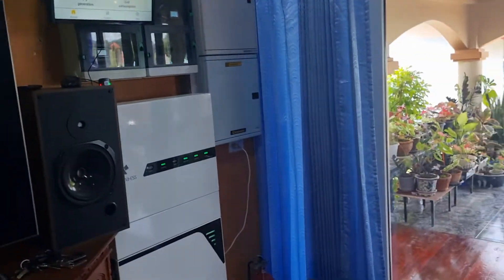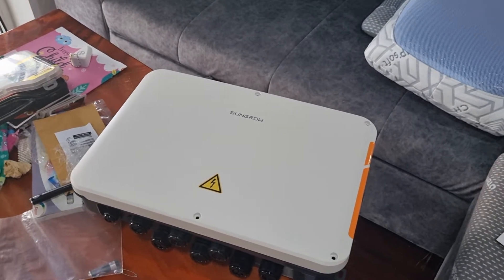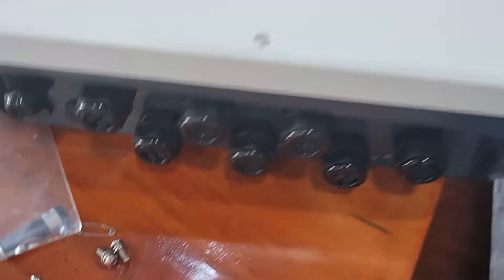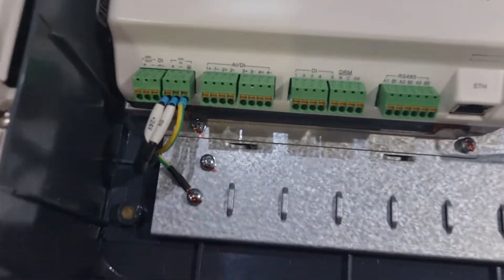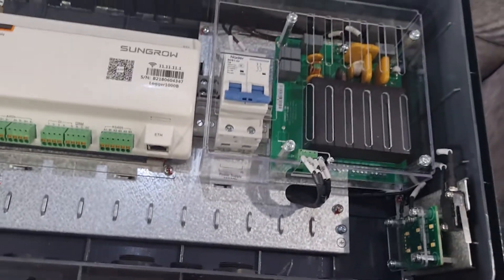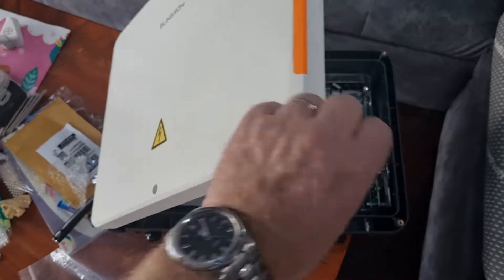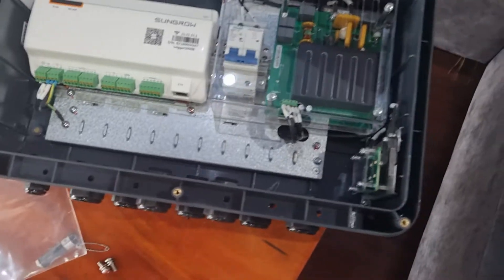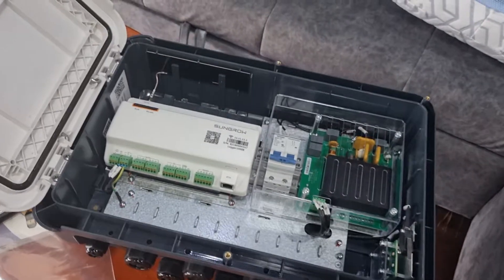Unboxing the Sungrow c100 communication box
In this video Joe (our head electrician) and I unbox the Sungrow C100. This box is used for running several inverters in parallel and other kinds of communication between devices.